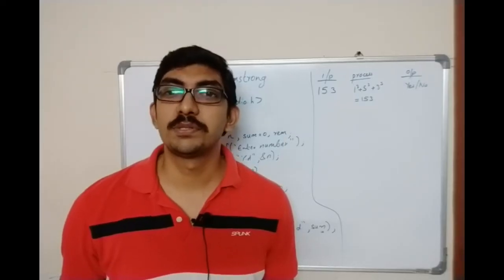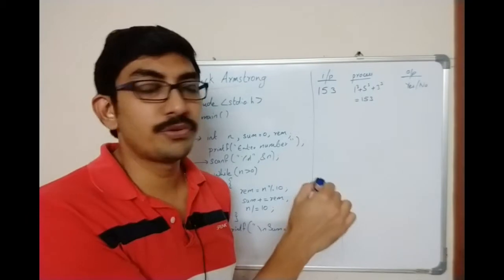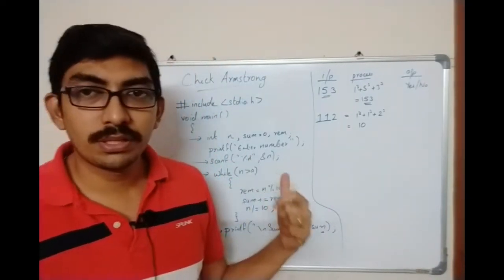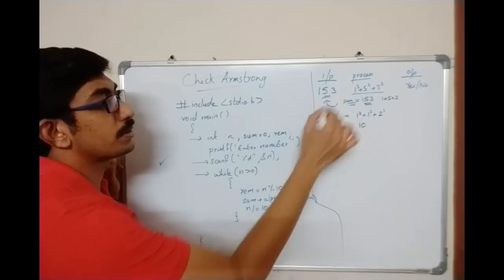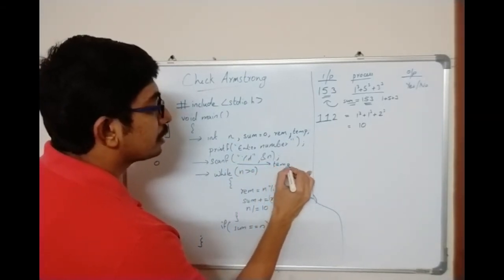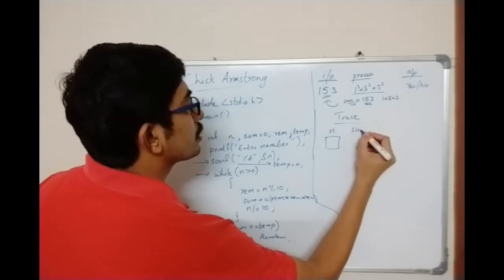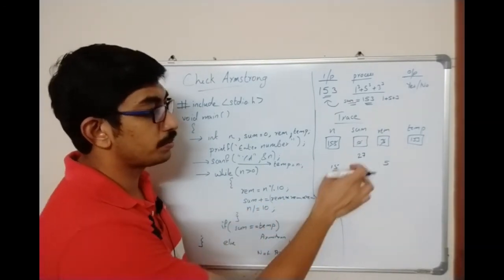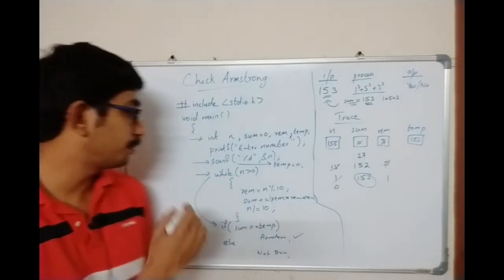2 2 Program to check Armstrong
logic to find whether a number is Armstrong or not using C programming